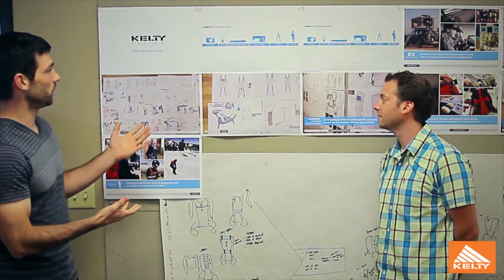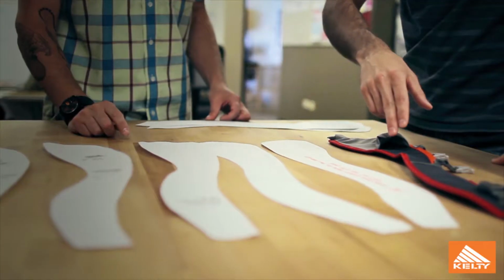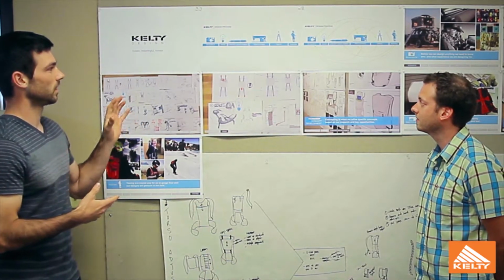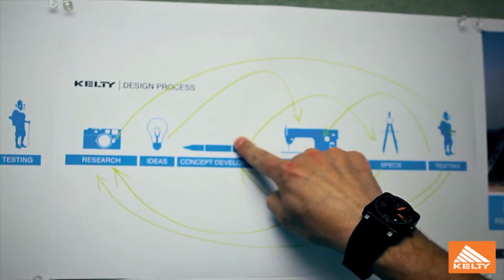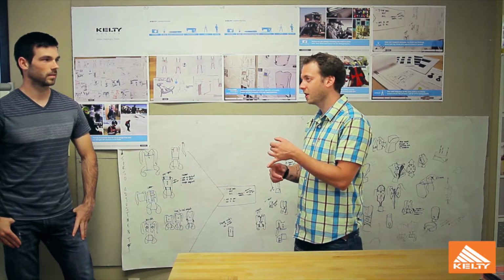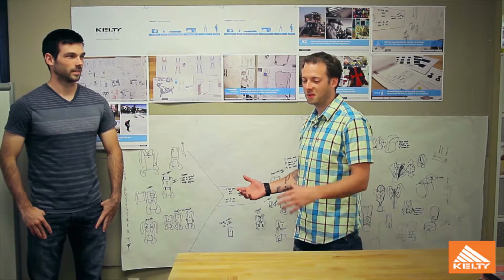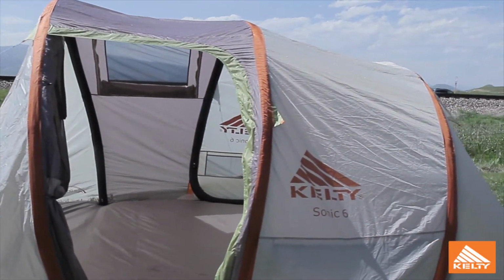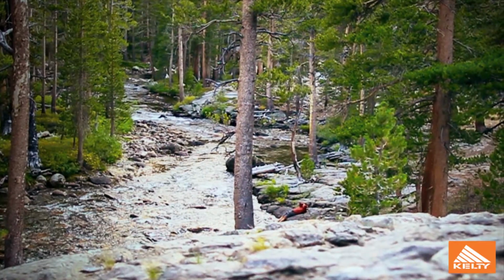Meet The Kelty Design Team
Chris Grill and Joe DuBois give some insight into the Kelty design process. Thanks Sierra Trading Post for the great video!